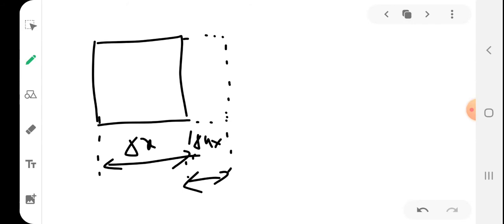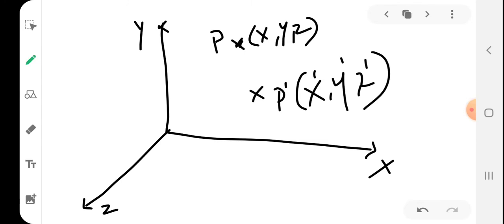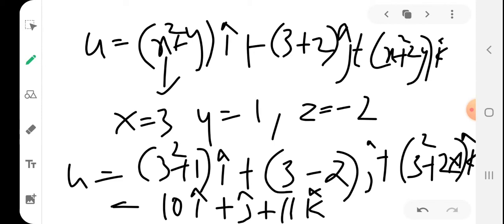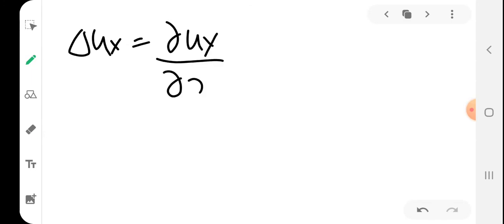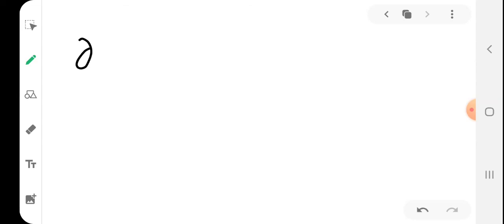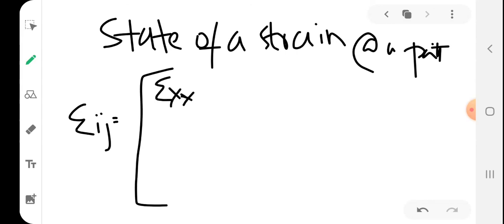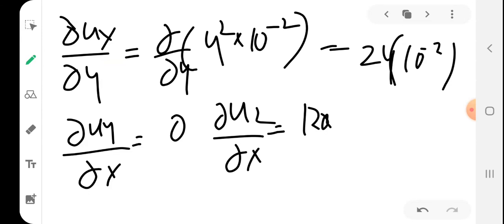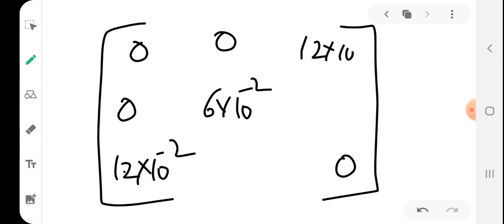ME 201 MODULE 1 PART 6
Displacement, gradient of displacement, Cartesian strain matrix, strain- displacement relations (small-strain only), Simple problems to find strain matrix